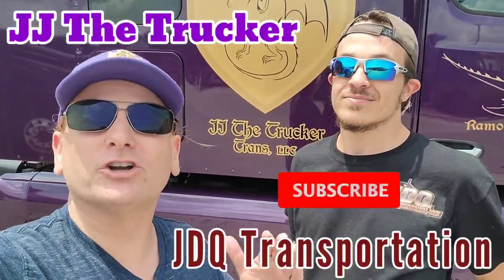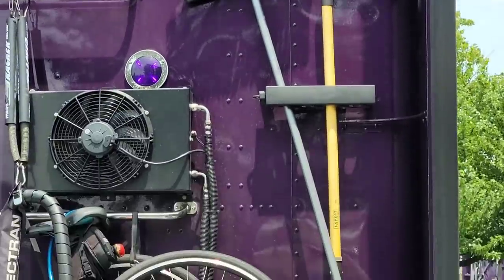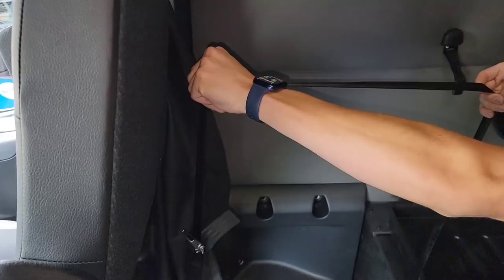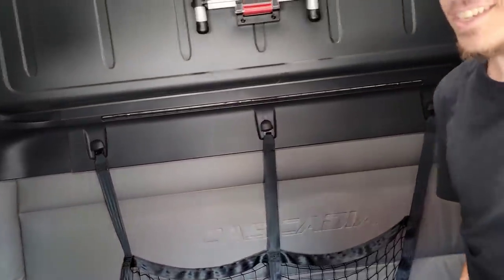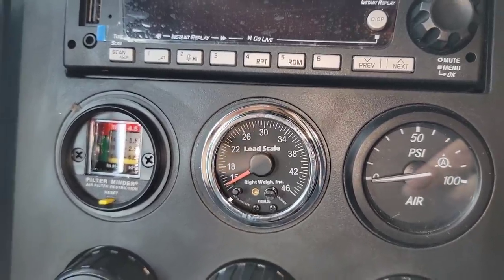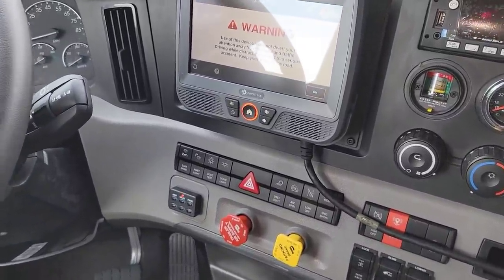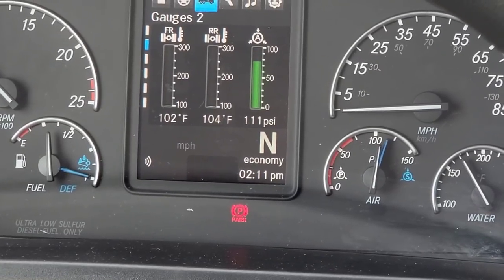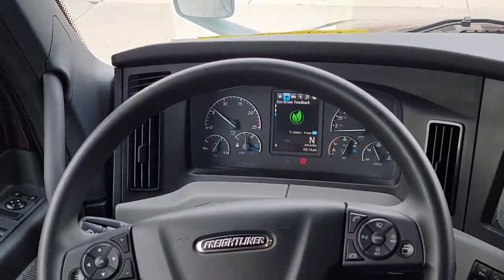TRUCK TOUR! 2022 Freightliner Cascadia - Inside and Out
Come check out the brand new 2022 Freightliner Cascadia. Jacob at JDQ Transportation just switched from the Prime Flatbed Division as a Company Driver to being a Lease/Op in the Prime Reefer (Refrigerated) Division. Along with that is his custom ordered new truck. She's a beauty in Blackberry Red.

Want to drive for Prime?
If you're interested in becoming a truck driver in the USA, and complete a free, no obligation application. Tell them JJ Paulson (Driver Code PAUJAJ) sent you.

Thank you for your support. It helps me to grow my channel by purchasing better tools to create better videos.